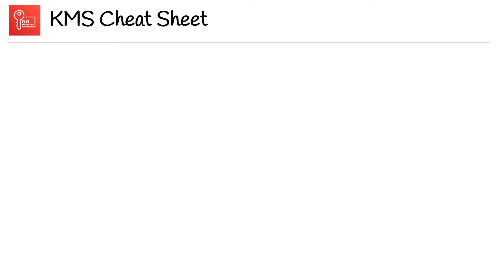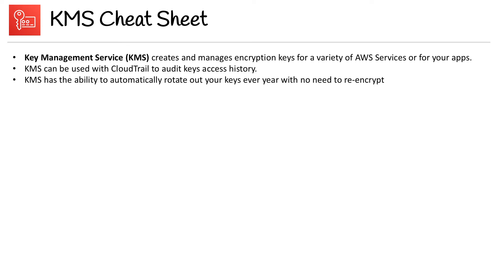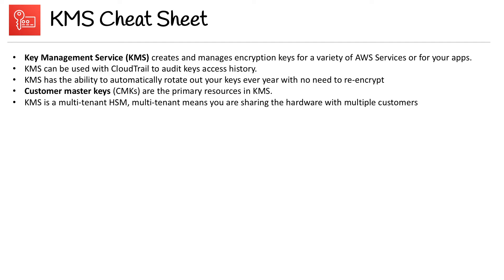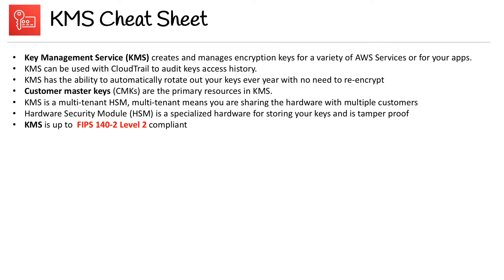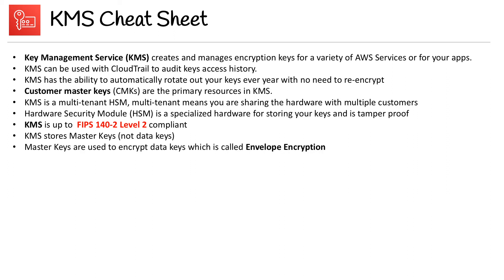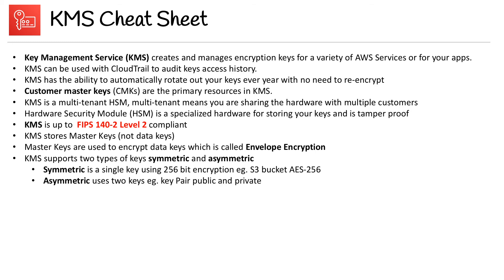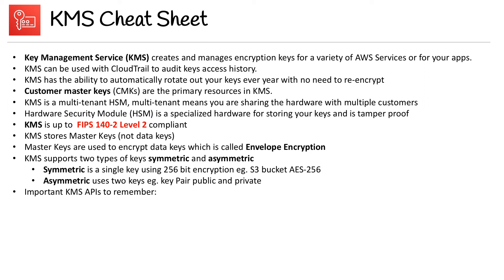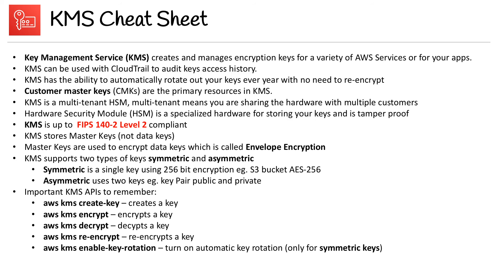AWS KMS Cheat Sheet - AWS Course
Use this cheat sheet for a quick overview of AWS KMS features, key types, and best practices for encryption.